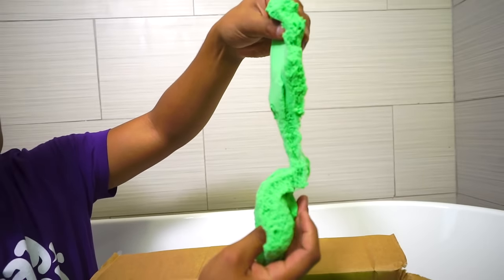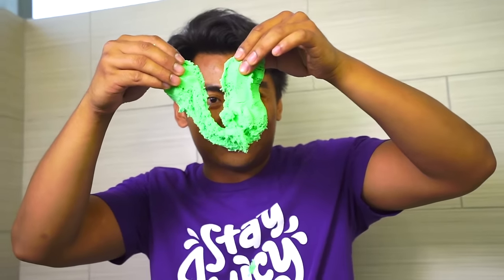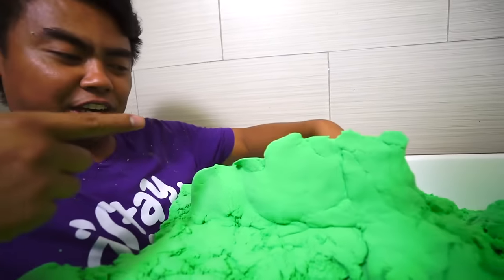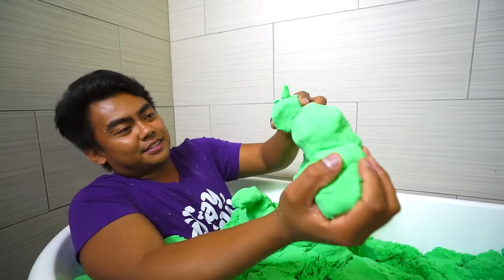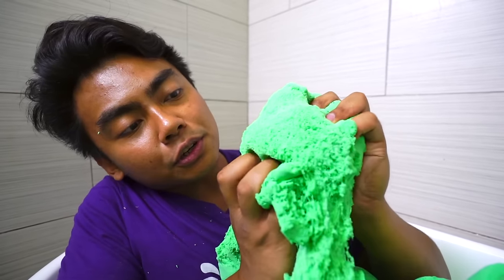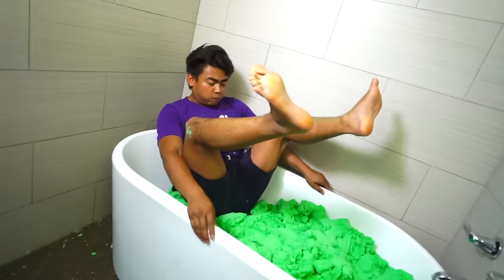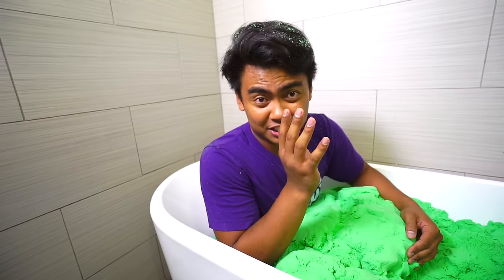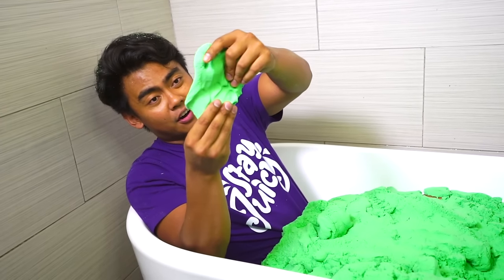1000 POUNDS OF MAD MATTR IN BATH CHALLENGE!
(┛◉Д◉)┛彡┻━┻

Join the Guava Juice Gang:
Shoutout to these GUAVA GODS Members:
Joker Pro
Tricia T
Chris Fardell